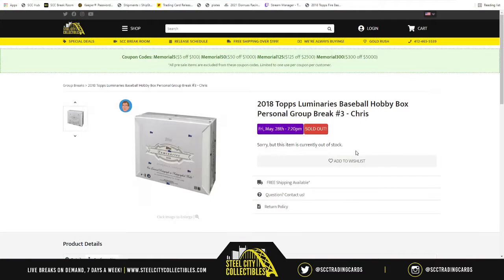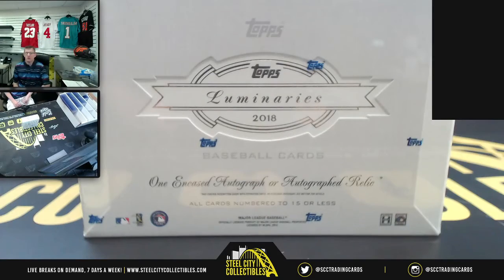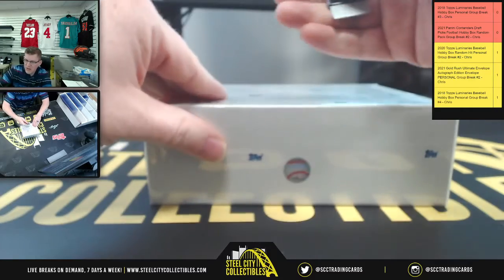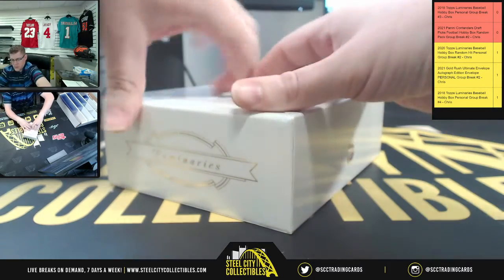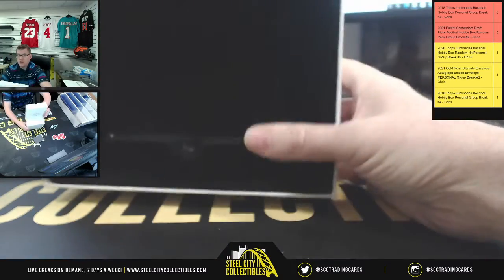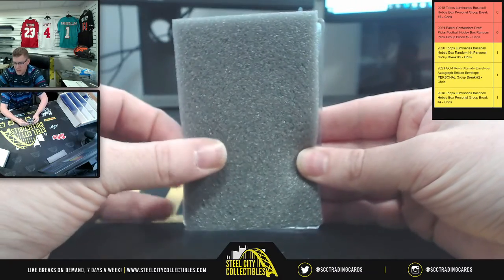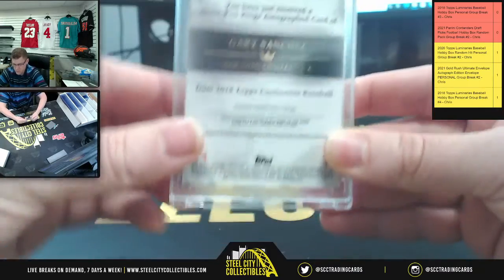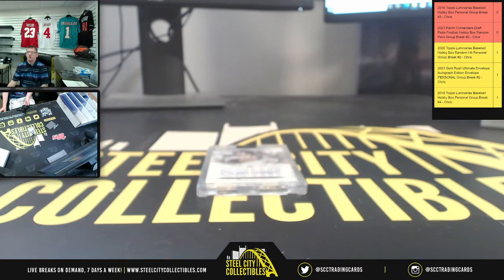2018 Topps Luminaries Baseball Hobby Box Personal Group Break #3 - Chris